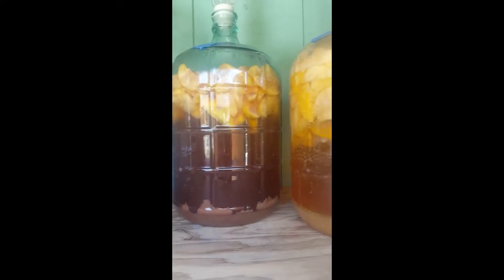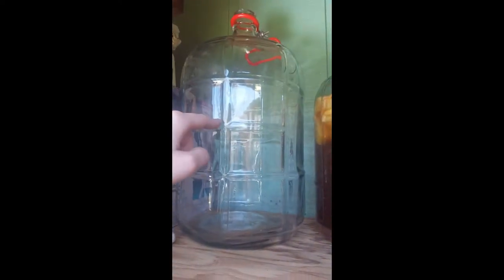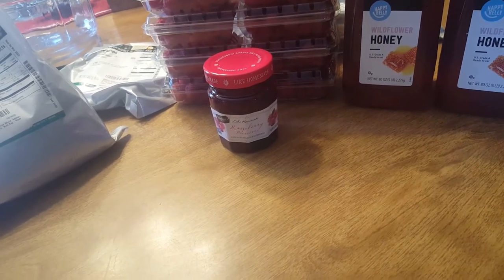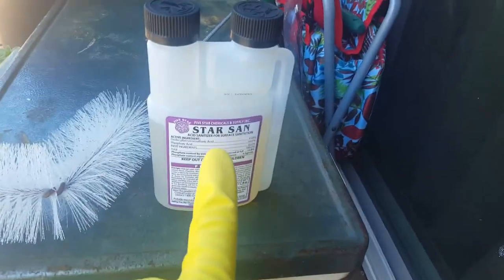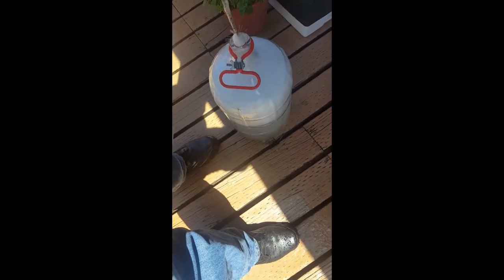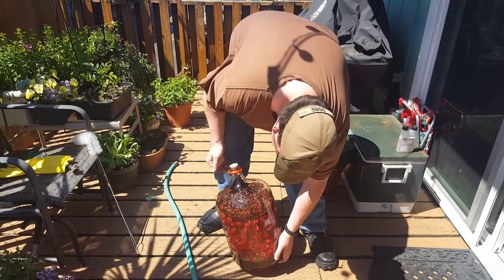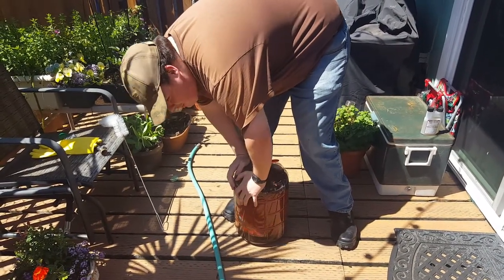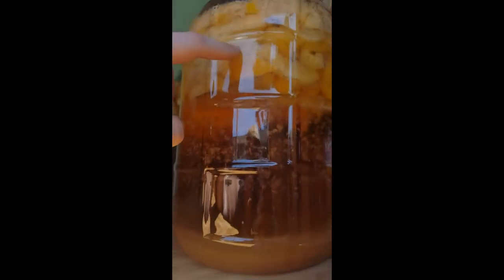Raspberry Rose hip Mead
my first video like this, ill get the video angles right eventually. i know i have a few things to work on but i hope you enjoy the video of me making some mead.

be sure to check out the Wisdom of Odin on youtube and Instagram. because of him and the community i felt inspired to make this video and hopefully many more.